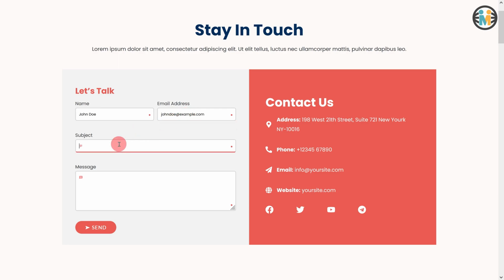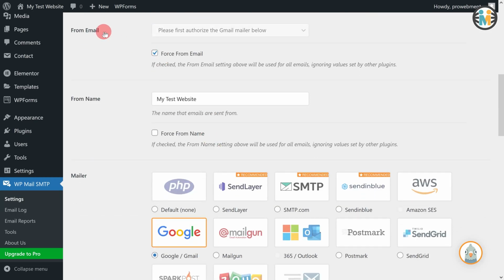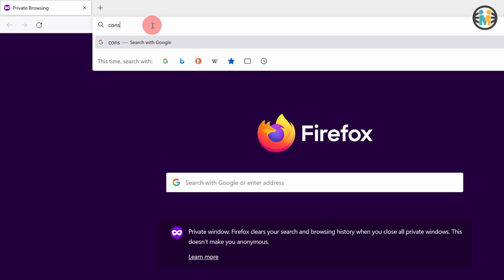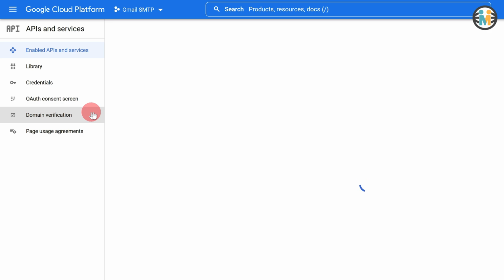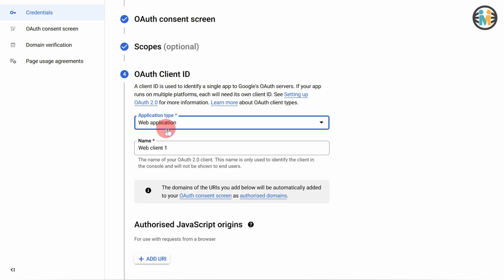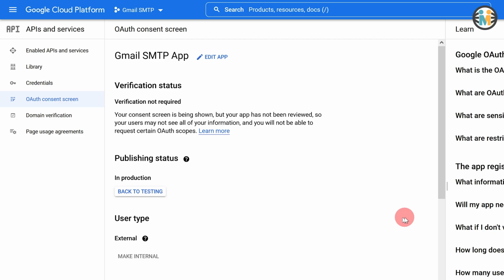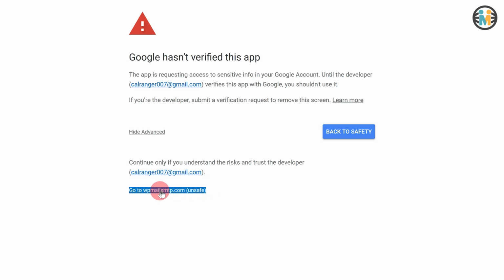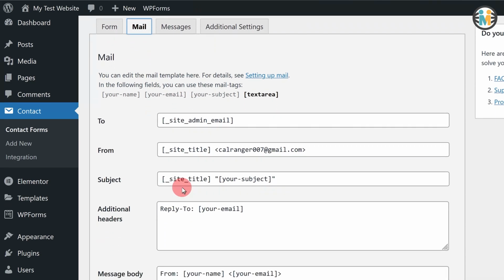🆕 [Updated]-Gmail SMTP server Setup From Scratch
Today I'll be showing you the updated way of the Gmail SMTP server Setup From Scratch.
In this tutorial, I will not only show you the recently updated method of the Gmail SMTP server but also show you the process of adding Gmail SMTP in Contact form 7 using WP mail SMTP.

📖 Here are chapters ↓↓↓↓
00:00 - Intro.
00:38 - Plugin installation
01:49 - WP mail SMTP settings
03:50 - Creating Gmail SMTP server
11:16 - Sending test mail
11:47 - Configuration of Gmail SMTP in contact form 7